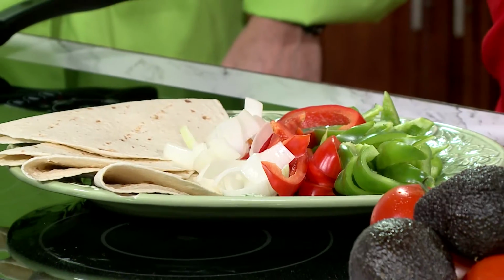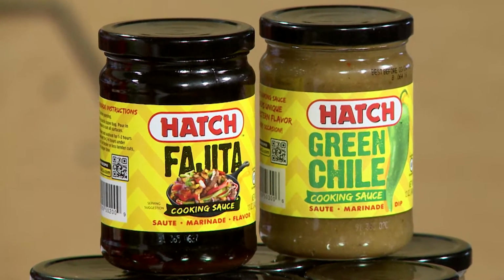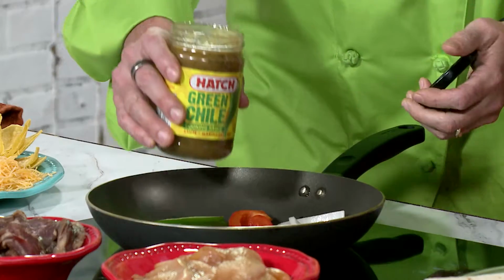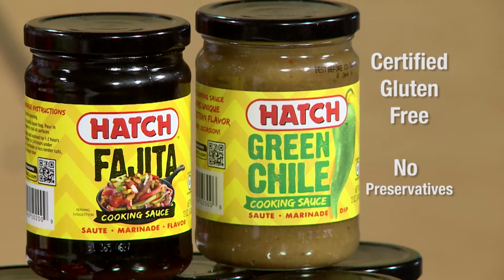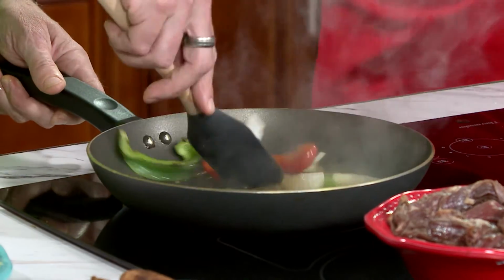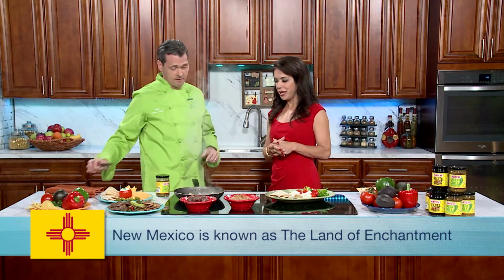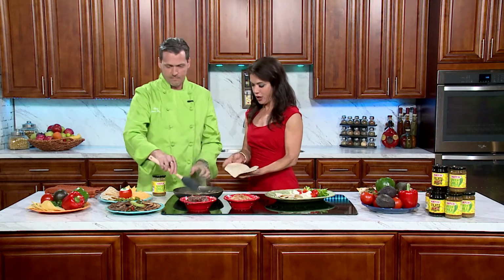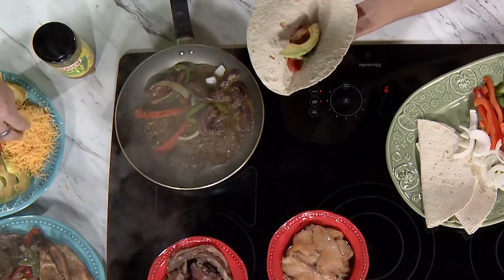Hatch Fajita Cooking Sauce and Hatch Green Chile Cooking Sauce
Chef Chris Paul swings-by The Balancing Act kitchen to serve-up some tasty fajitas bursting with great flavor including chicken, skirt steak, green peppers and more. Learn how chile sauces can enhance taste, bringing flavors to a whole new mouth-watering level. Southwestern style food dishes are found on dinner tables across America; it’s a food trend that has never been hotter, and hot it can be, but even the mild sauces -  the ones Chef Paul will be featuring - can add spice and flavor that you just won’t experience without it.

103424